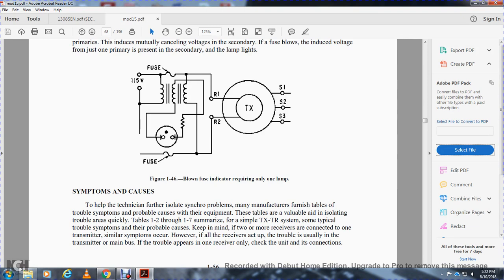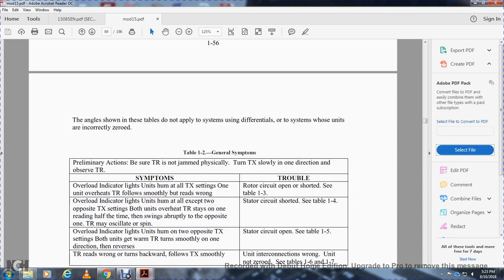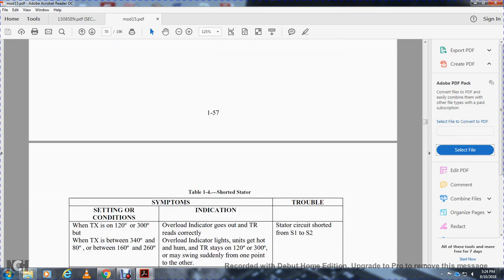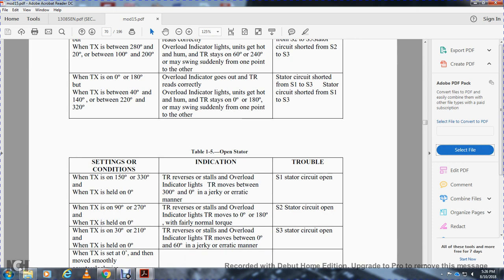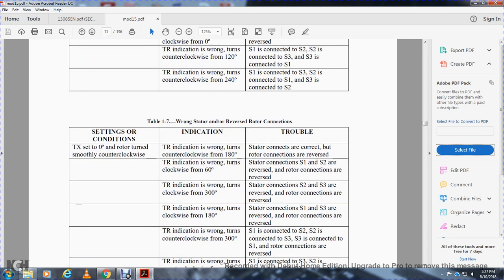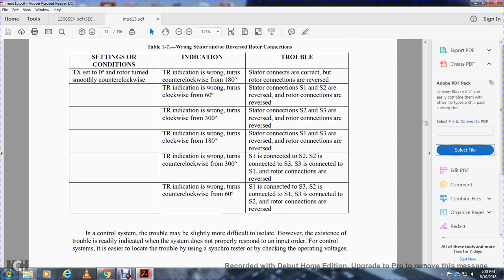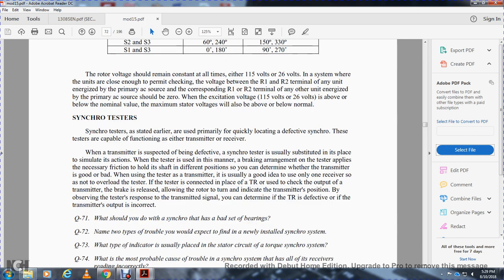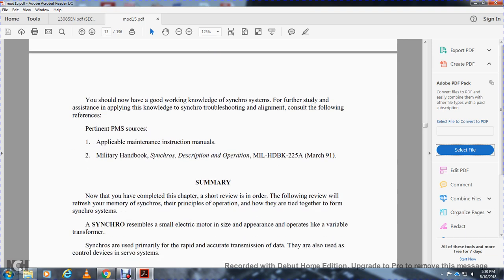NEETS MODULE 15 PRINCIPLES OF SYNCHROS, SERVOS, AND GYROS CHAPTER 1 PART 3